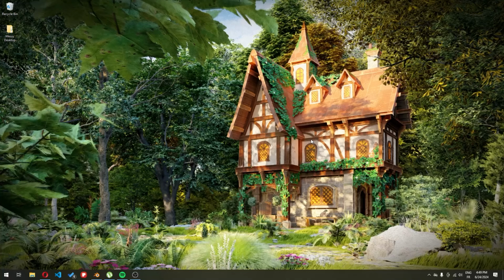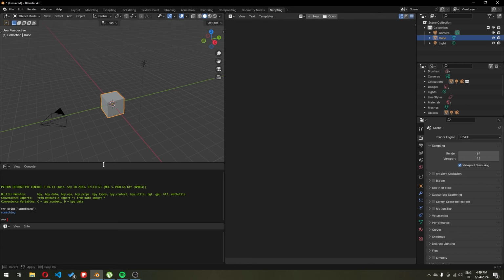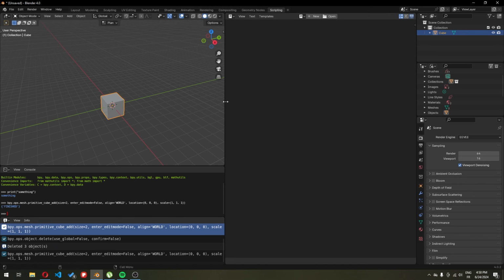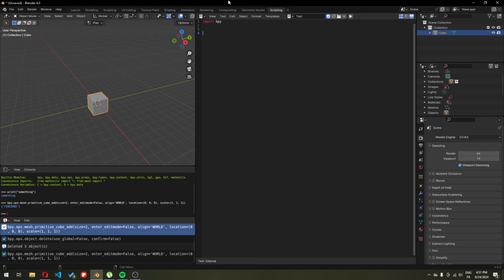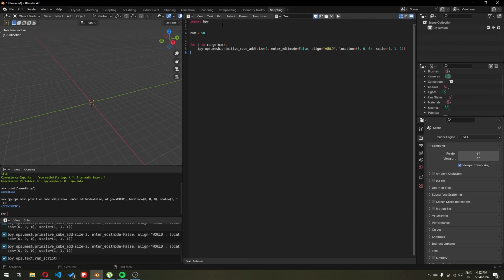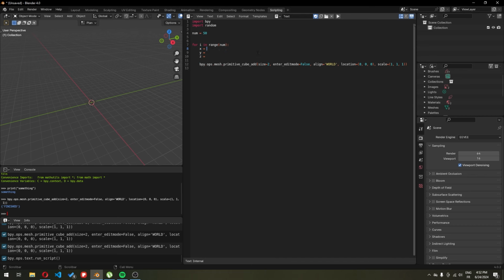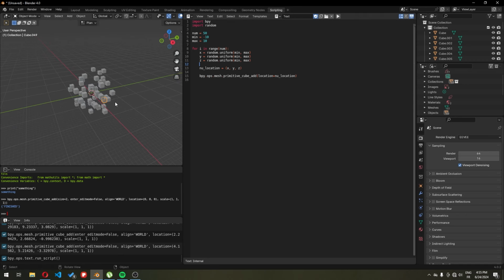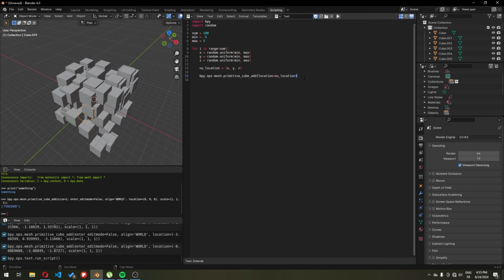01 - Write your First Script | Blender 4.0 Add-on Developer Course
Introduction to an upcoming series of tutorials covering the fundamentals of python scripting in blender starting from the very basics to the most advanced topics.

I'm a software developer, I've worked on dozens of add-ons and plugins for 3D modeling software and I'm here to share my knowledge with anyone interested.